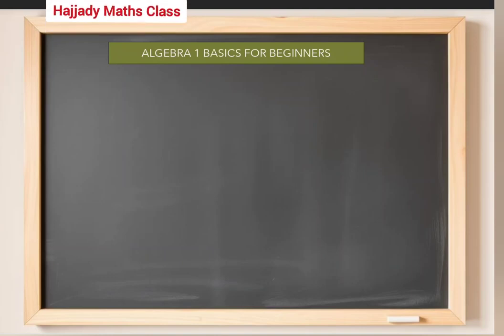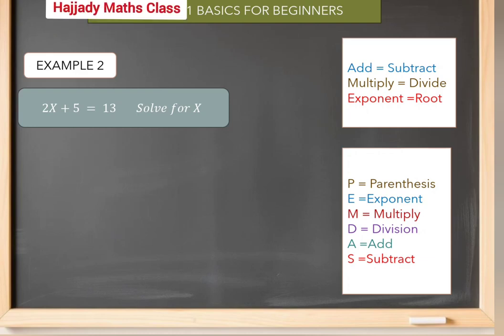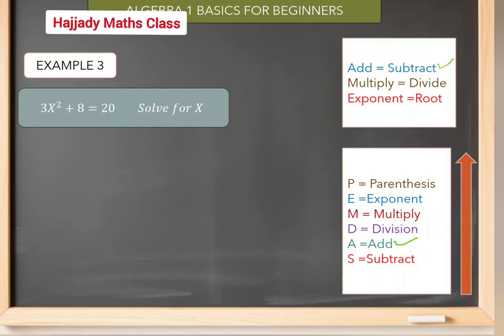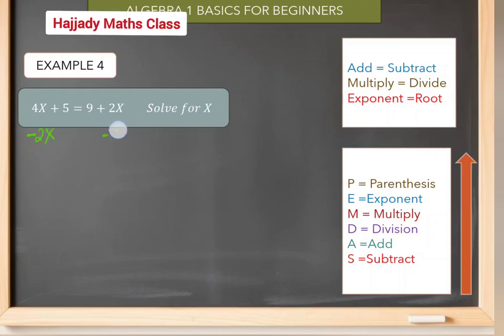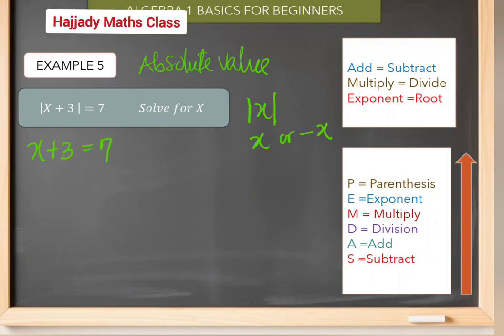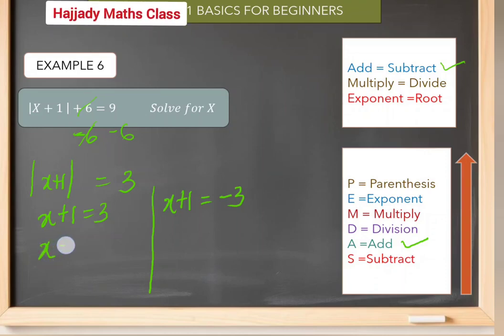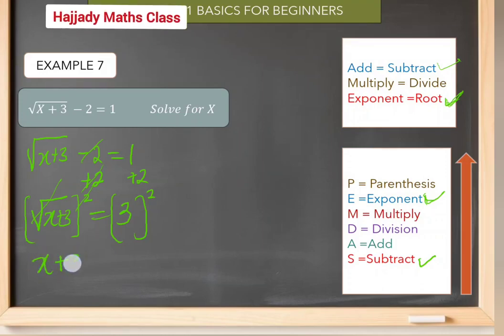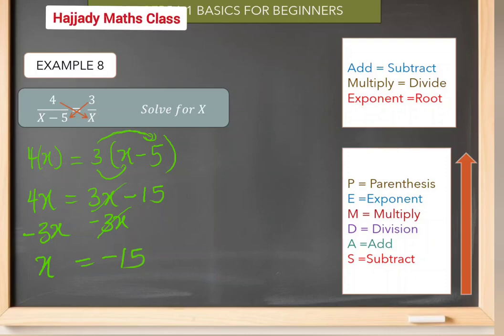How to Solve any Algebra EASILY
I explained an easy way to solve any introductory algebra easily.